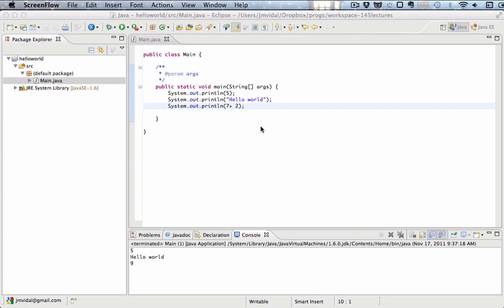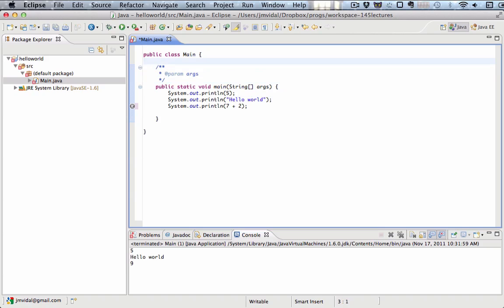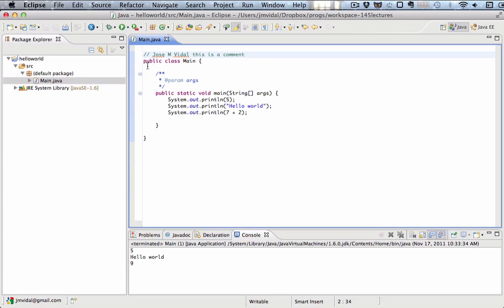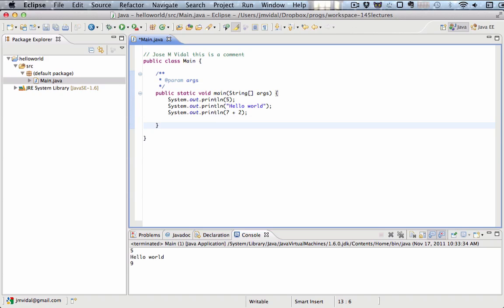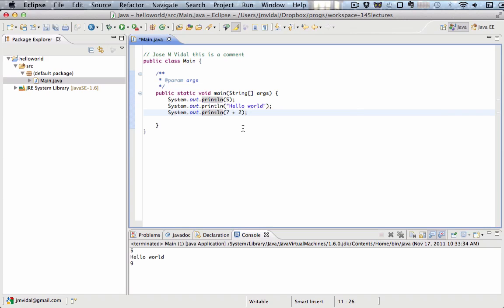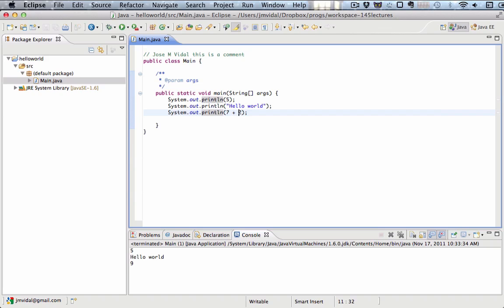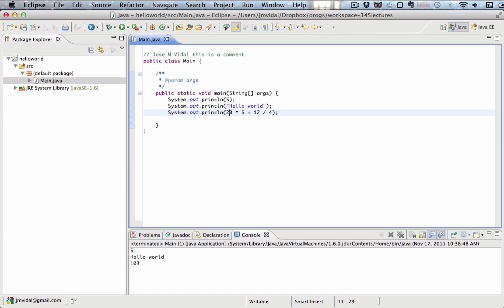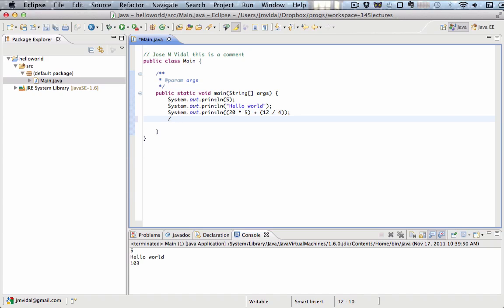Java Syntax and Expressions Tutorial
We talk about the importance of of correct Java syntax and about mathematical expressions in Java.